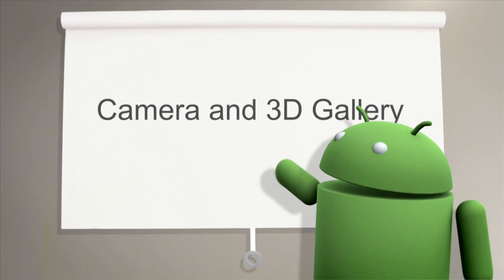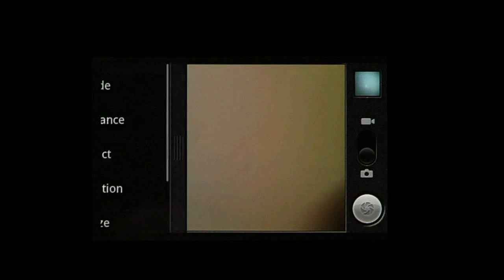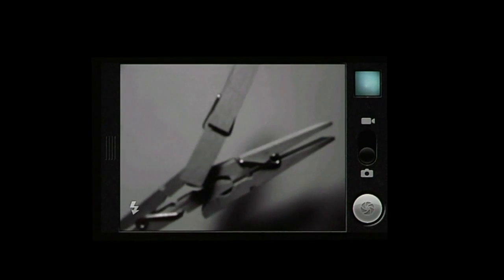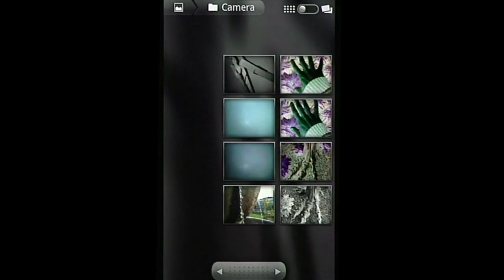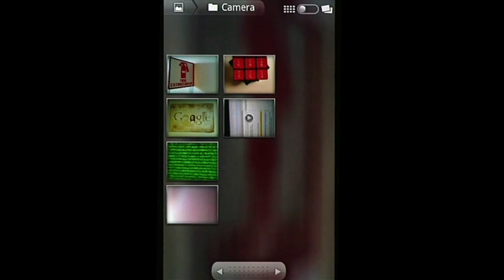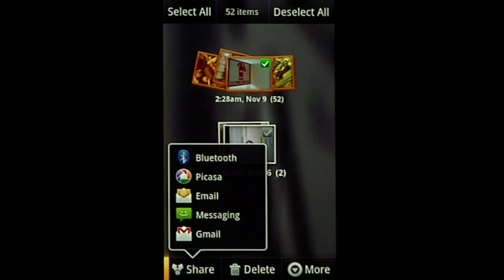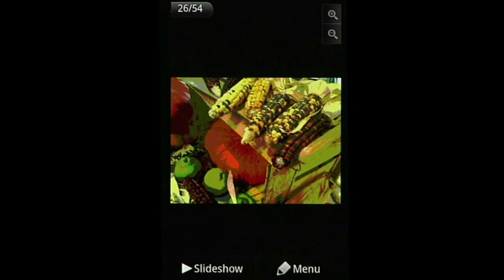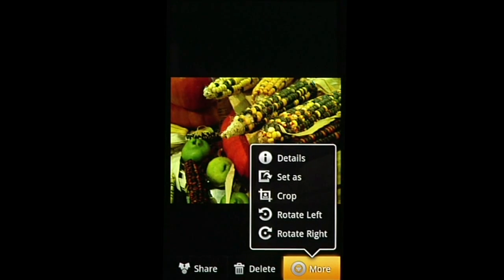Google Nexus One - Camera and 3D Gallery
Learn about the 3D media gallery on Nexus One. Cooliris™ Gallery enables you to view, browse, edit and share photos and videos.